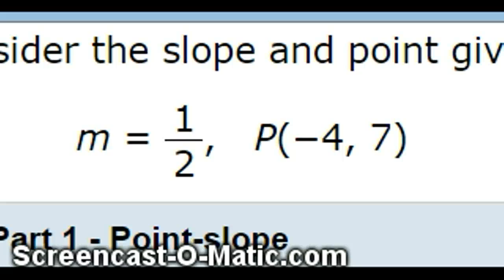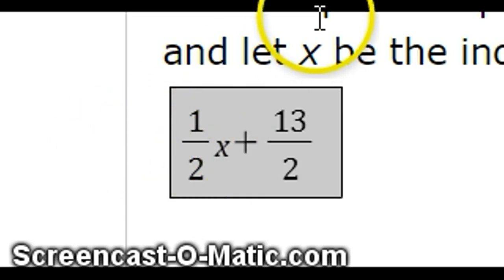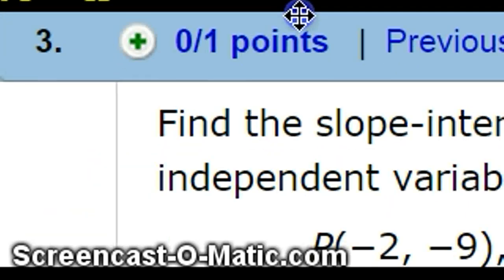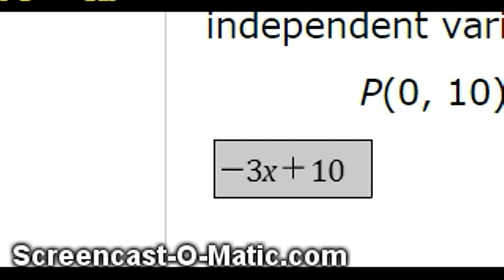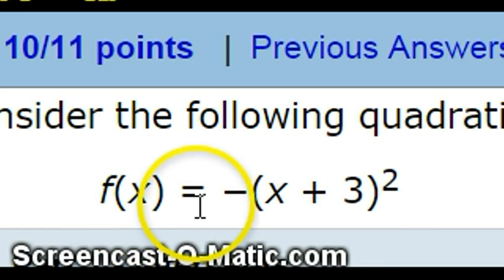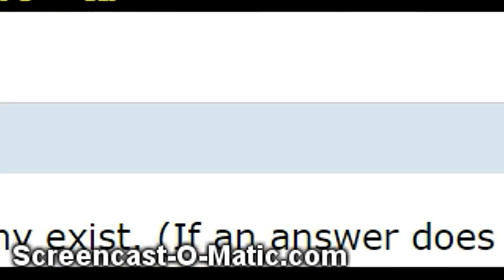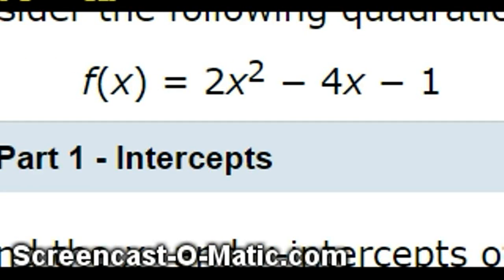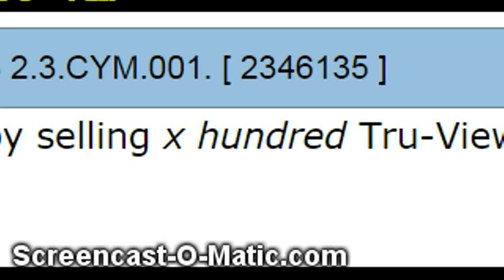Laura's questions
Goes through the Chapter 2 questions with some hints.